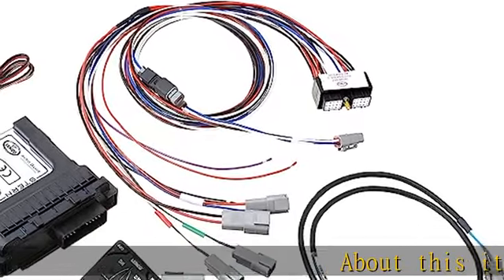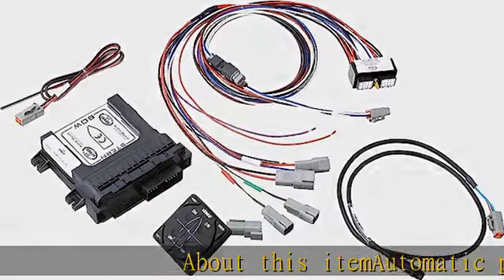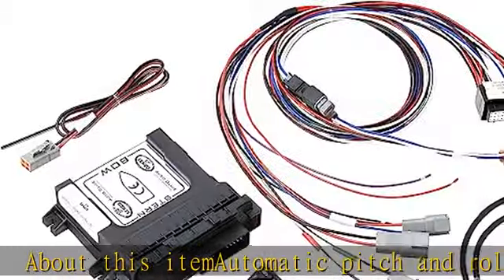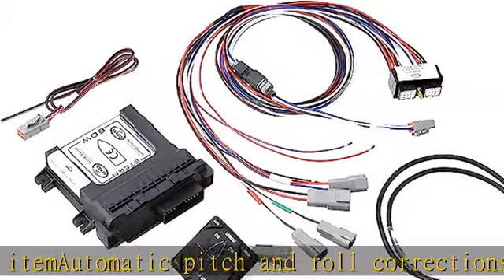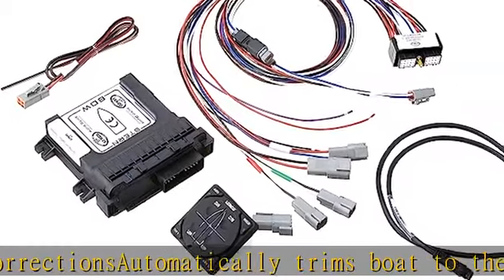Lenco 15504-101 Auto Glide Aftermarket Kit for Single Actuator